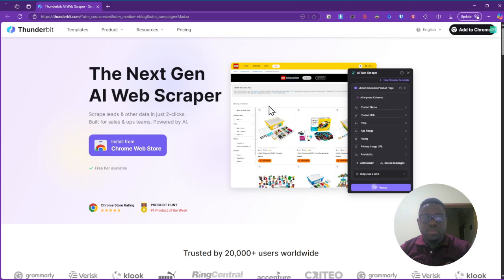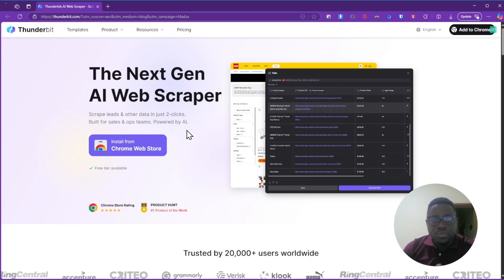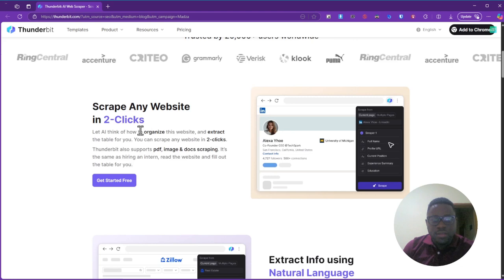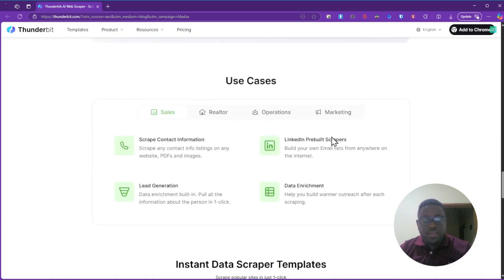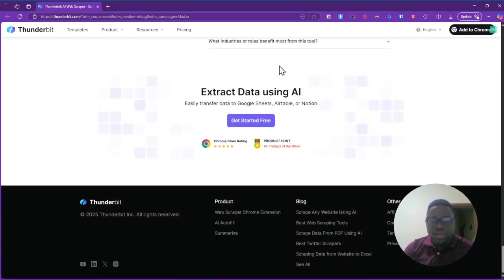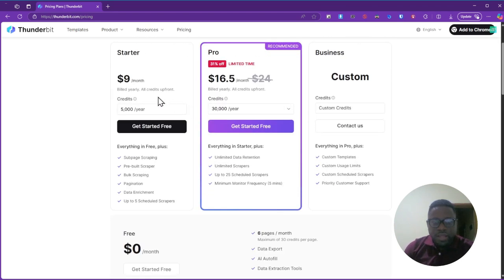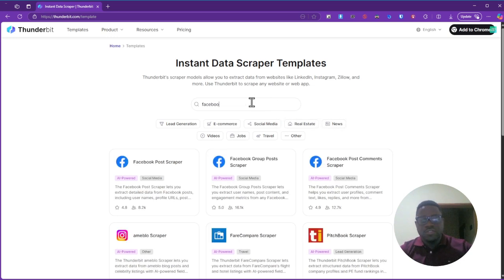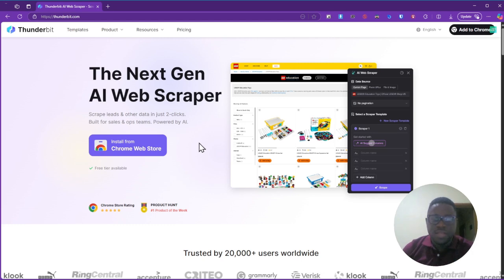ThunderBit: The Web Scraper That Simplifies Data Extraction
Extract data effortlessly with ThunderBit, the powerful web scraping tool designed for developers and data enthusiasts. In this video, we’ll show you how ThunderBit streamlines data extraction from websites, automates repetitive tasks, and organizes data for easy analysis. Whether you're gathering data for research, analysis, or application development, ThunderBit has you covered.